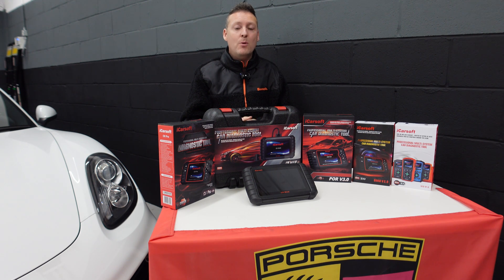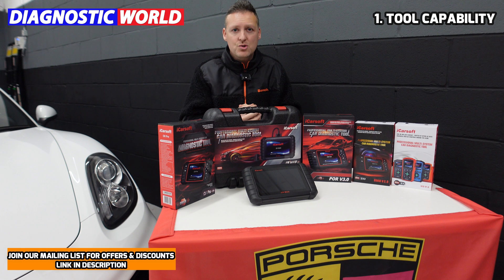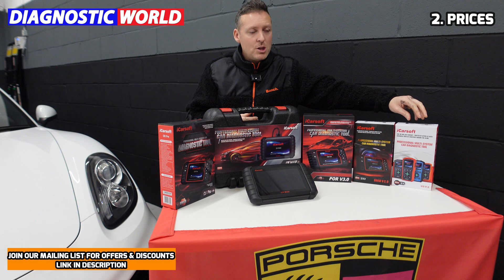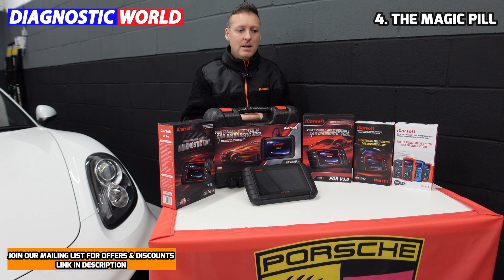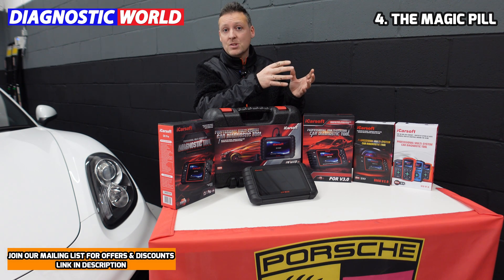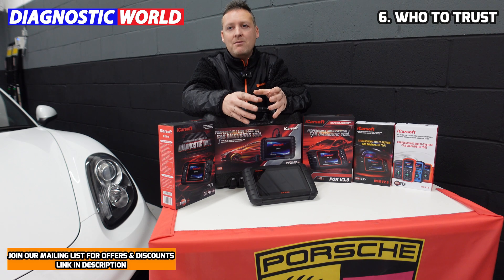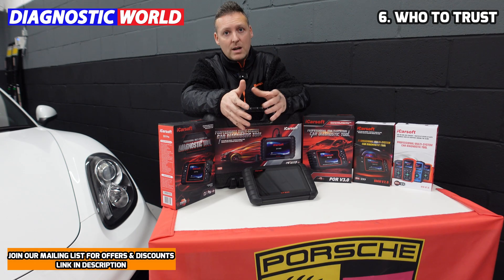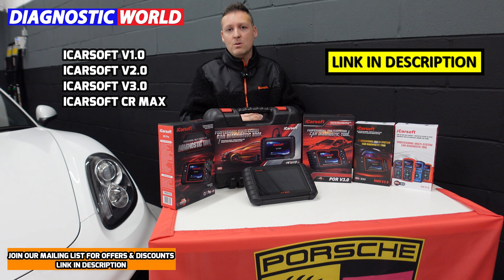6 Things to know BEFORE You buy an OBD2 Scan Tool In 2022 2023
WATCH THIS before you buy an OBD2 Scan Tool/Diagnostic Code Reader in 2022 & 2023. Contains VITAL information before you buy.

OR FIND YOUR SCAN TOOL HERE - CLICK ON YOUR MANUFACTURER ICON